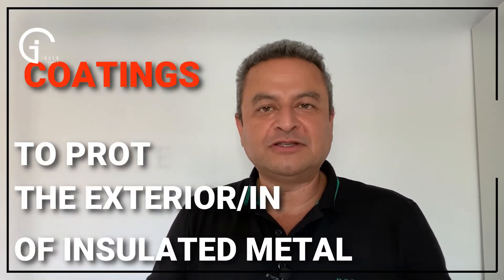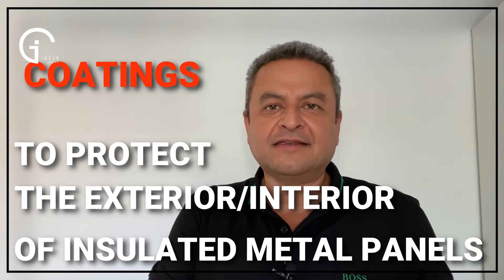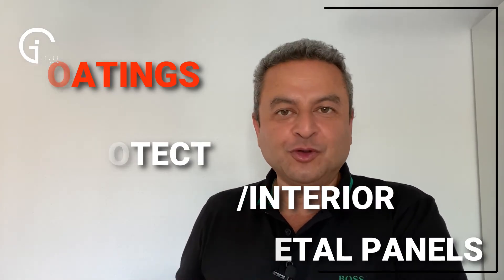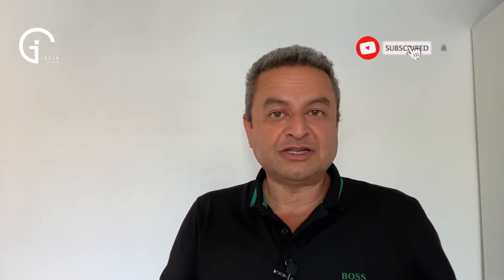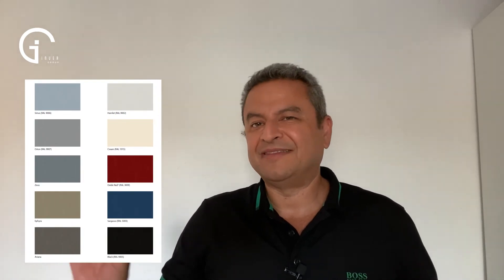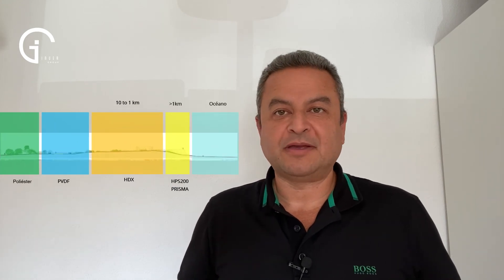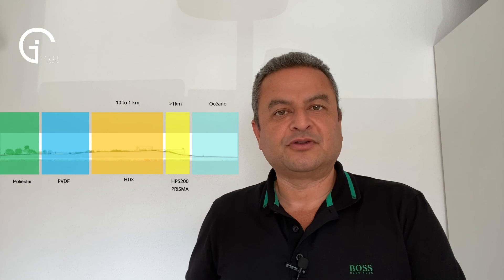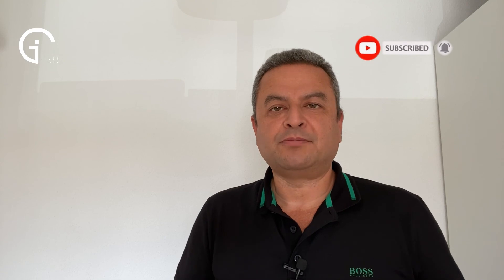What paint coating should the insulated metal panels be protected with?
A brief explanation of the different metal coating alternatives that insulated metal panels can have, depending on the desired protection against corrosion and other external factors.

There are many finishing options, but the ones we can recommend are:

- Polyester Paint. Good economical option when there is not much risk of corrosion.
- PVDF (ArcelorMittal). Good resistance to chemicals and climatic factors
- HDX Granite (ArcelorMittal). Ideal against UV rays and highly corrosive elements
- Prisma (Tata Steel). 95% zinc and 5% aluminum. Excellent protection against highly corrosive environments. Ideal for facades due to its color variety.
- HPS 200 Ultra (Tata Steel). For more demanding environments with high environmental corrosion.

0:33 Polyester
1:11 PVDF (ArcelorMittal)
2:12 HDX Granite (ArcelorMittal)
2:46 Prisma (Tata Steel)
3:31 HPS 200 Ultra (Tata Steel)